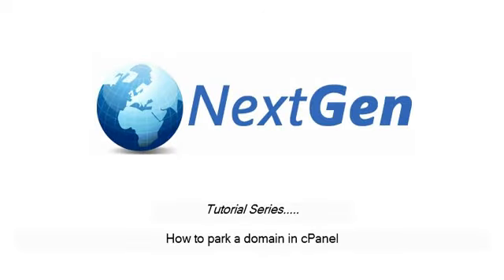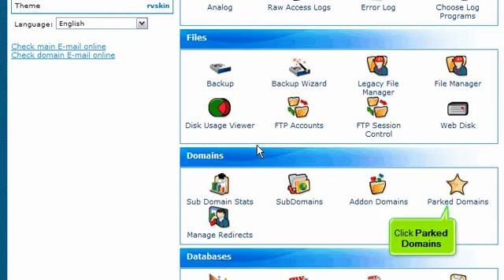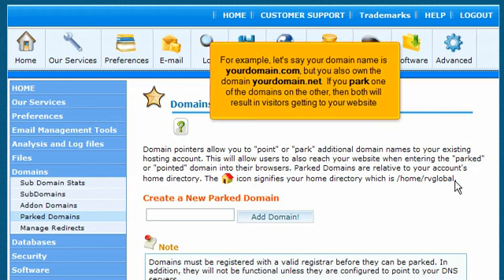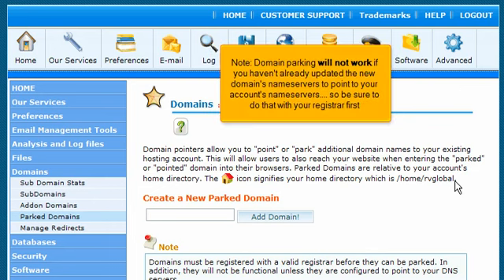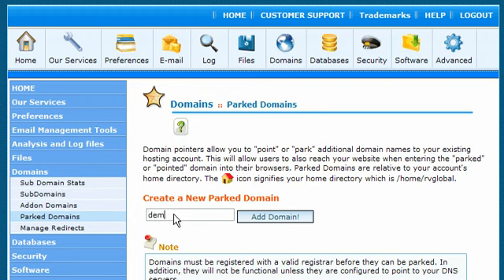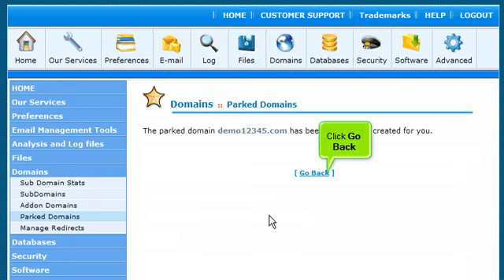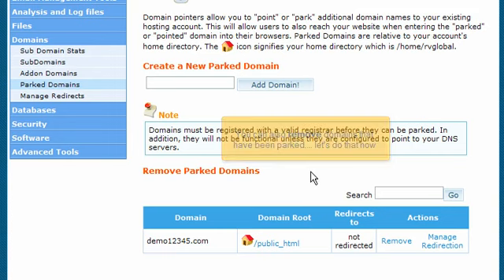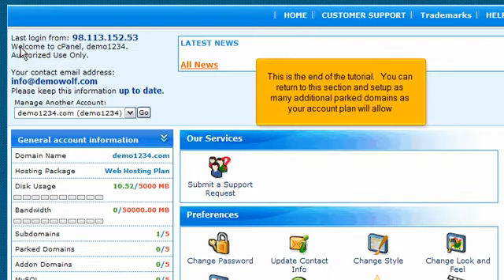NextGen Web Hosting Tutorials: How to park a domain in cPanel